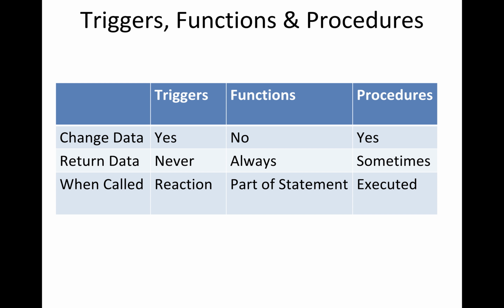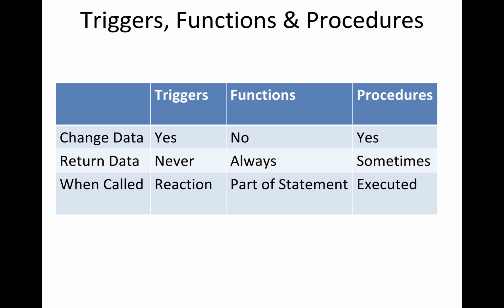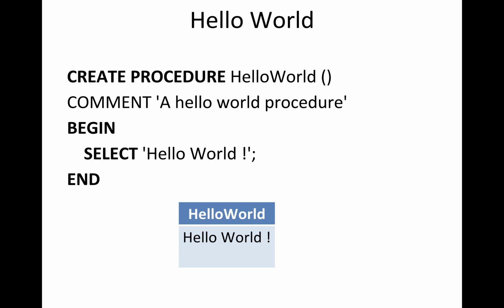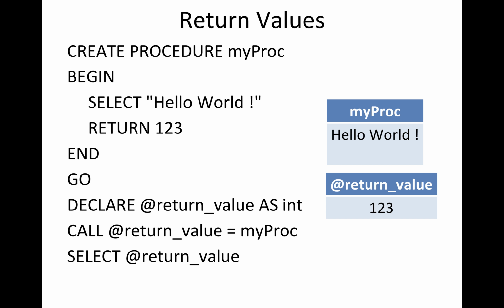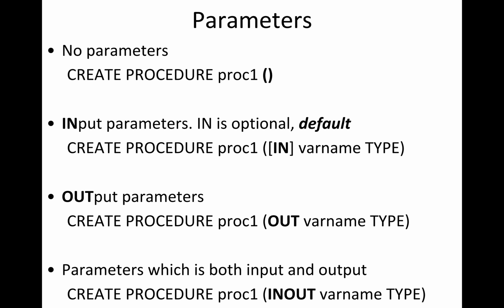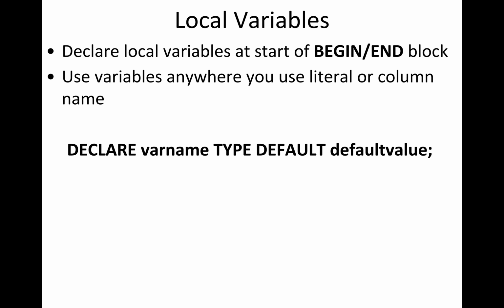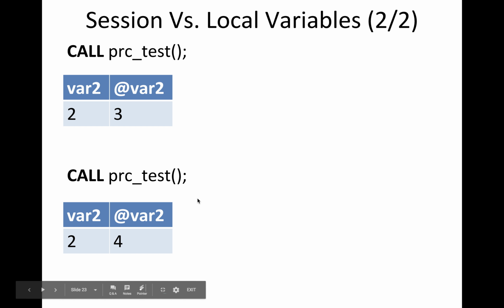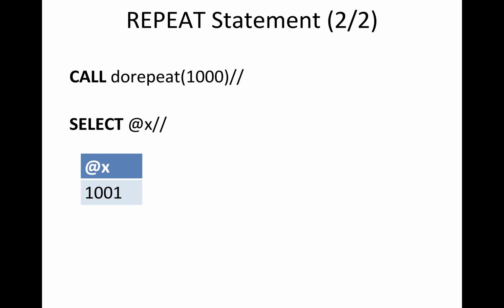00430 stored procedures